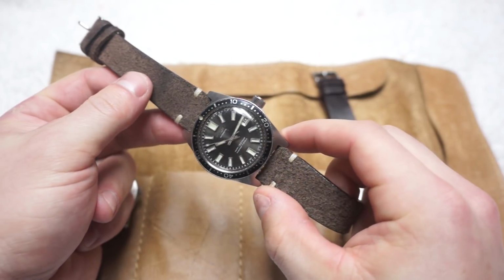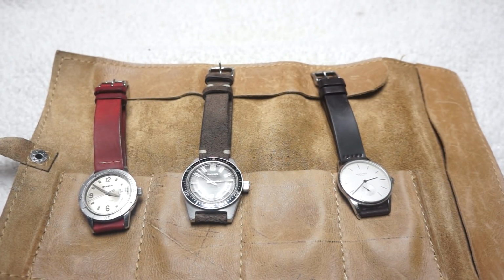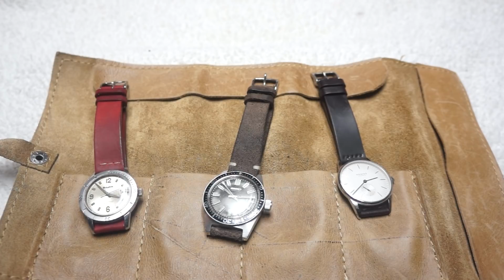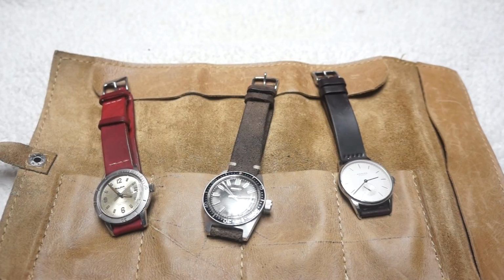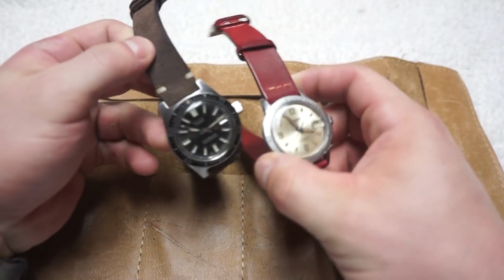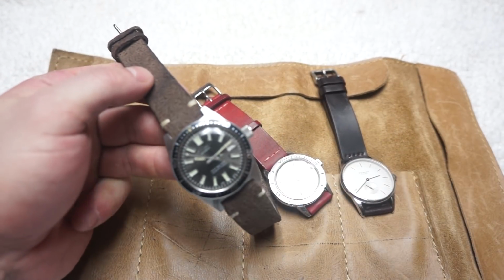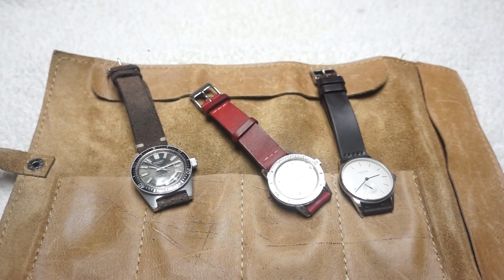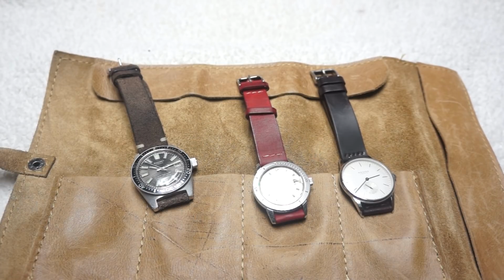Seiko 62MAS Original & 5 Rules for Vintage Watch Buyers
We recap a blog in which we cover our five rules to consider when buying a vintage watch.